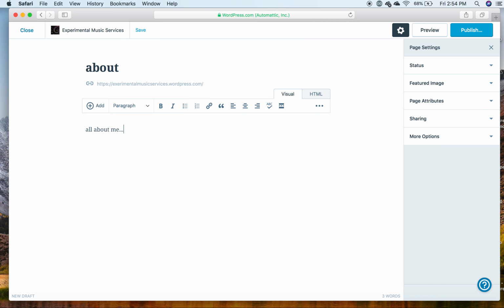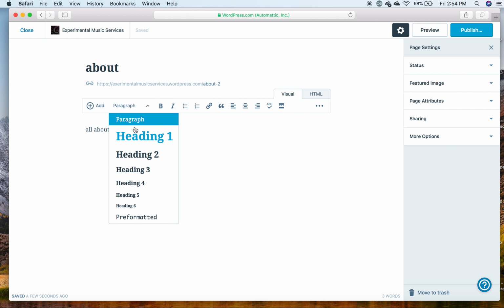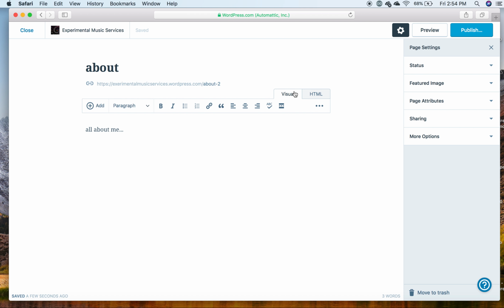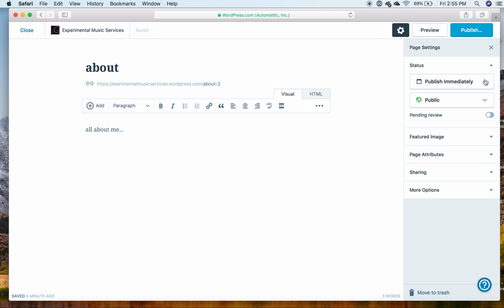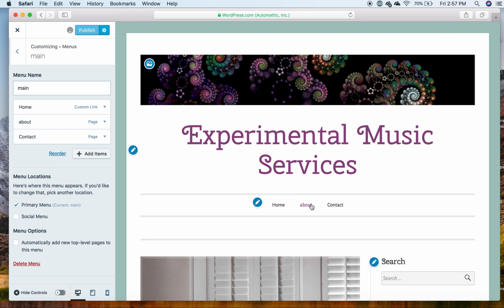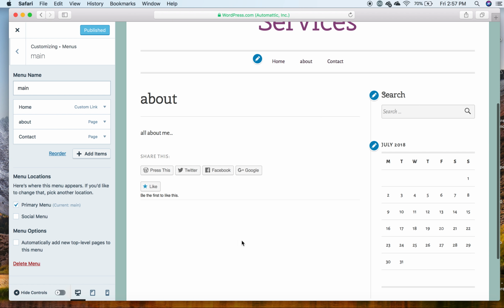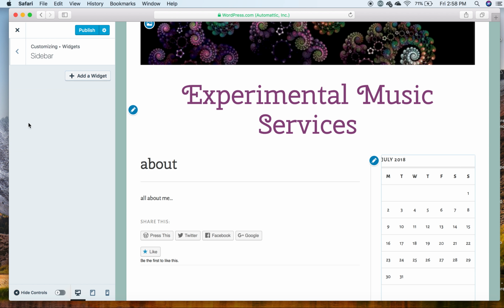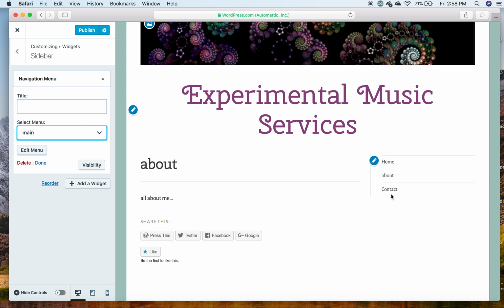module11 video7 creating pages and menus